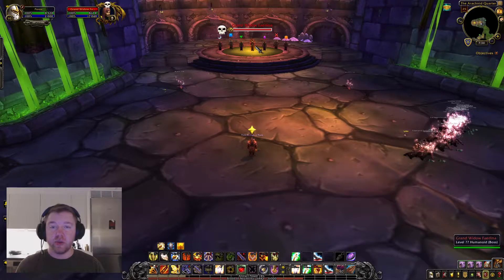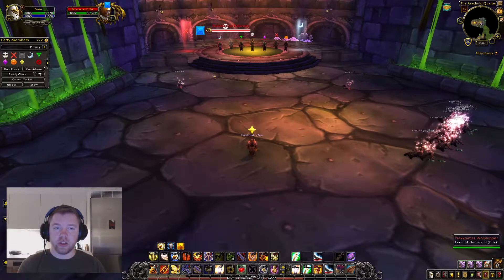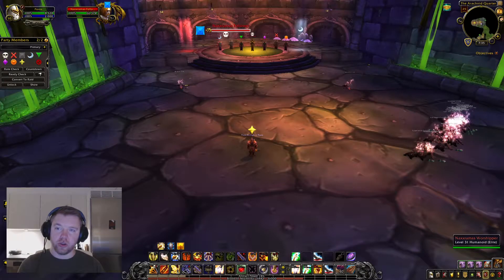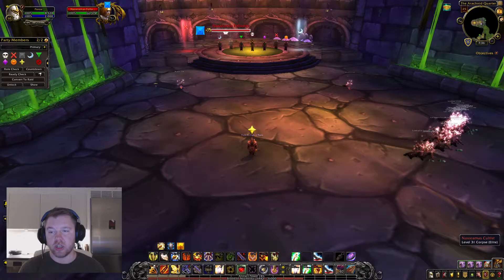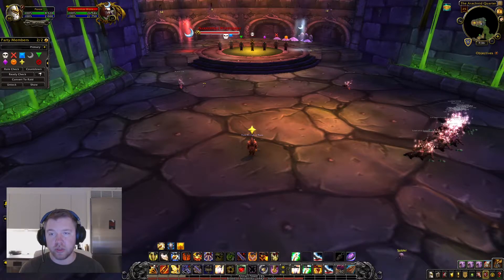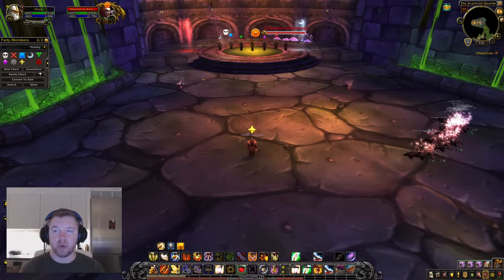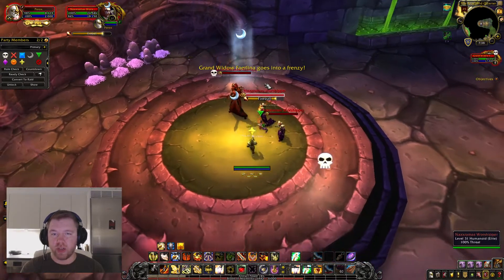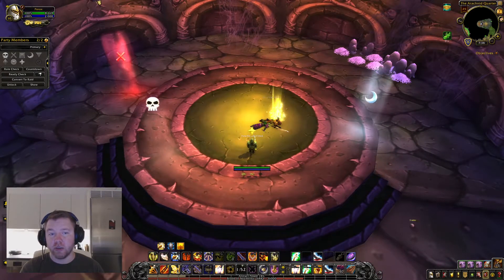Grand Widow Faerlina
Core's Guide to Grand Widow Faerlina